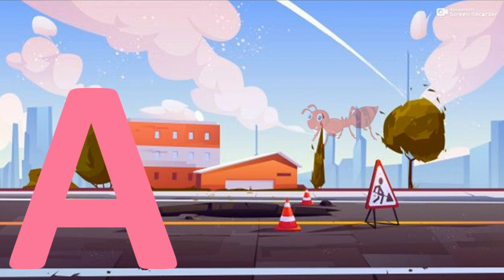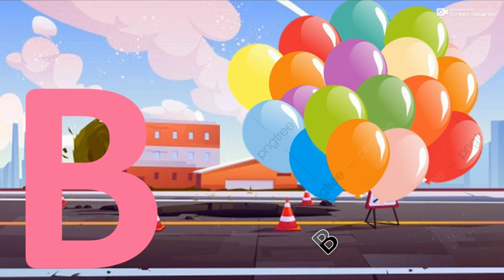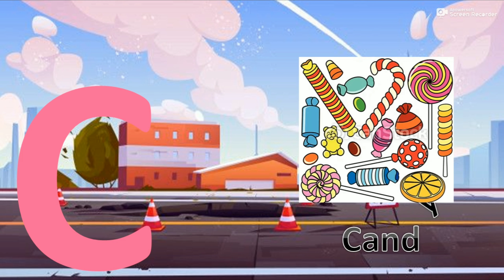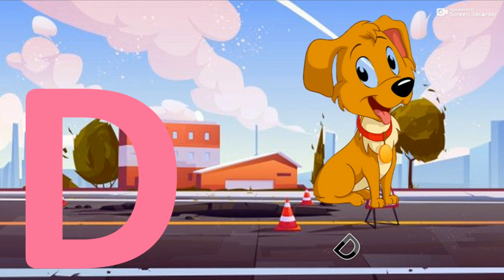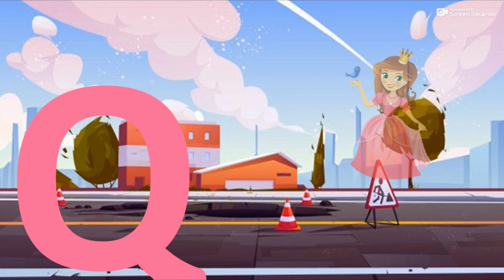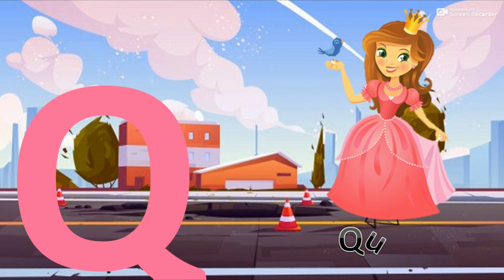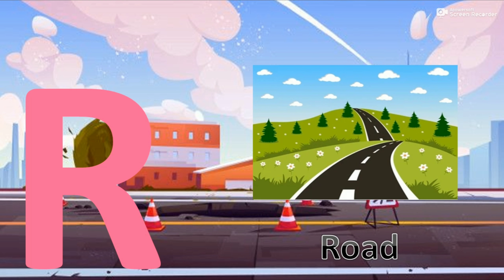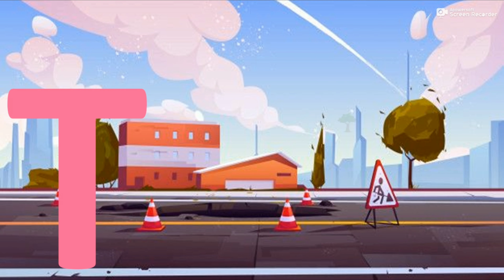a to z alphabets for the Kids Learn Cartoon Animation basic English Alphabets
B For Balun

H For Haul

J For Jacket

K For Key

L For Lori

M For Mouse

N For Ninja

R For Road

W For Worm

How do kids learn to Z?
How can I learn ABCD alphabet?
How do you teach AA to ZZ?

1.A to Z alphabet words
2.A to z alphabet with picture
3.A to z alphabet writing
4.A to z chart
5.A to Z Alphabet words spelling English alphabet
6.A to Z
7.A to Z alphabet words for kindergarten
8.A to Z alphabet meaning